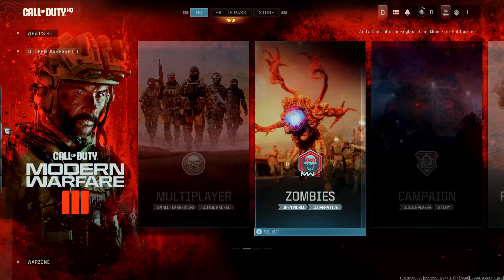How To Play Hardcore Mode In Call Of Duty Modern Warfare 3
Learn How To Play Hardcore Mode In Call Of Duty Modern Warfare 3.

🎮 Welcome to our video on how to play hardcore mode in Call Of Duty: Modern Warfare 3. Whether you're a seasoned player or a newcomer, this video breaks down everything you need to know to dominate in Hardcore Mode.

Whether you're a casual gamer looking for a new challenge or a hardcore enthusiast seeking advanced tips, this guide has something for everyone.

1. Launch a game. Then on the home page, select Multiplayer.

2. You should see available playlists. Select Hardcore Quick Play. You can choose to filter the different game modes you want in hardcore.

3. Alternatively, press x on your console to launch a Hardcore match with its current settings.

Cell Phone Tripod Adapter